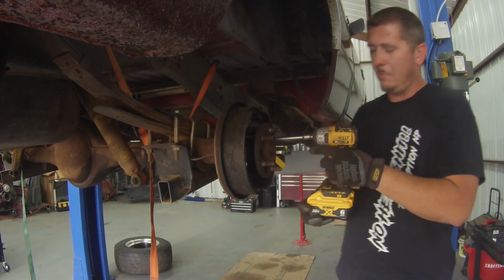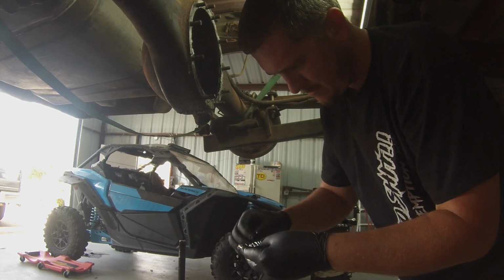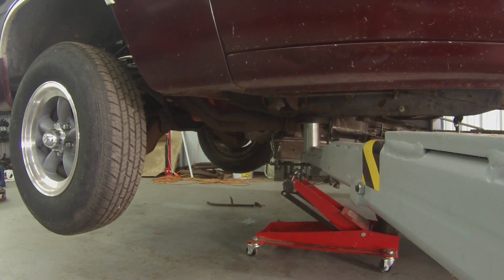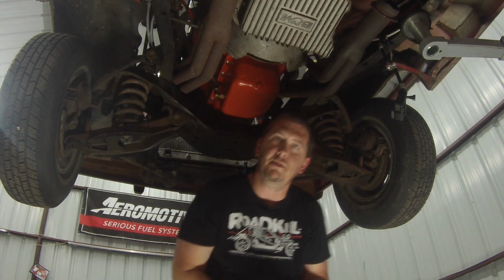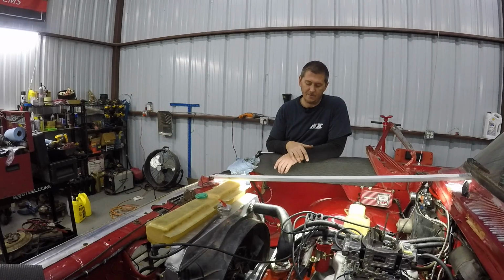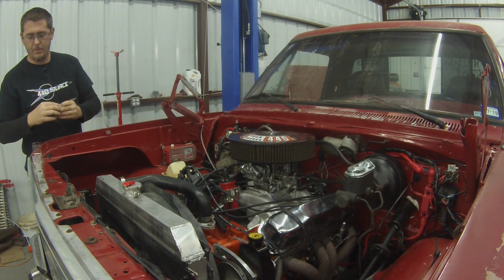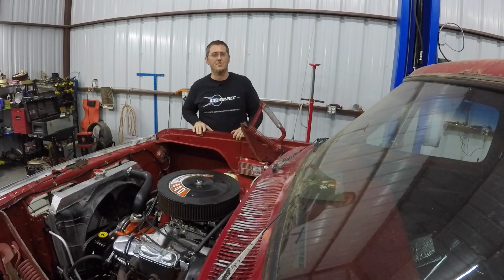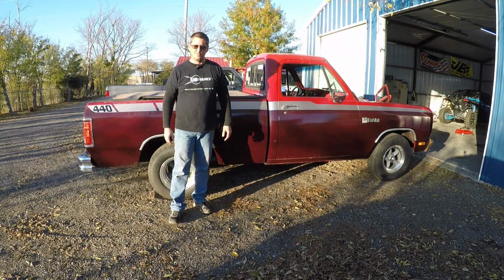Big Block D100 Street/Strip Muscle Truck Makeover Pt II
We install 440 #4, our overdrive trans & the tru-track equipped 3rd member into "Knuckles" our '87-turned-'82 Dodge D100 Street/Strip truck...it went good, it went bad, then we made it good again.